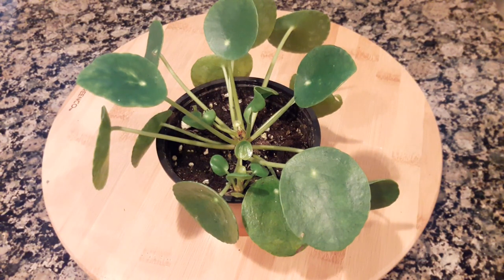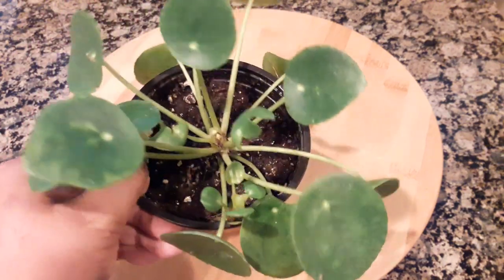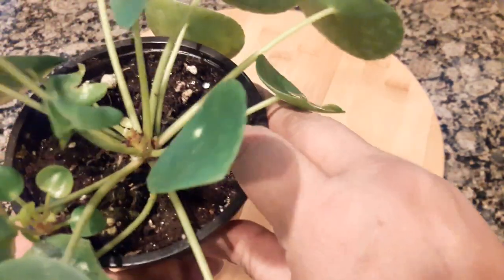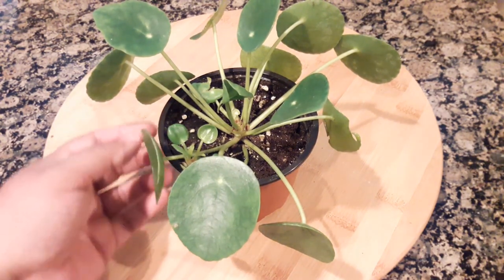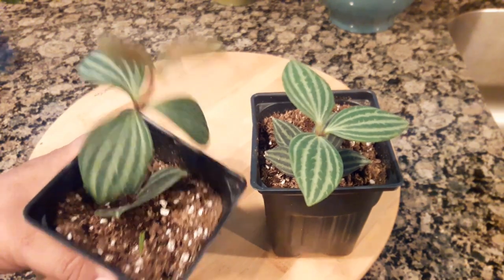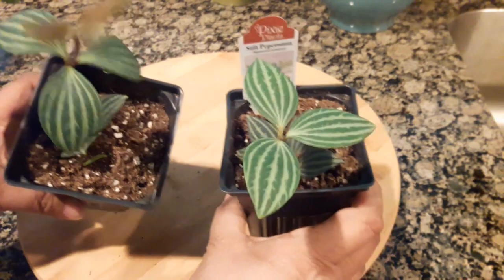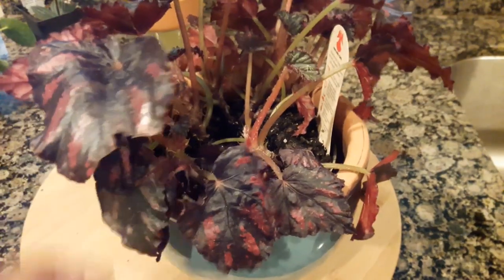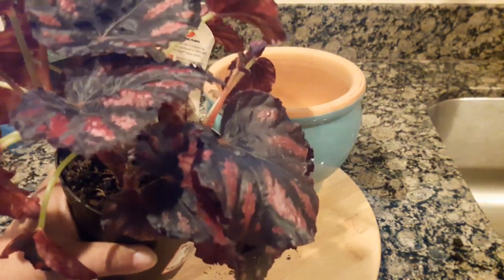New House Plants (Pilea Peperomioides, Peperomia, Begonia)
I've recently added some new house plants to my collection and I'm so happy to say that I've finally purchased the popular Pilea Peperomioides!

The plants came from both Home Depot and Hirts Gardens Etsy shop.  All of the plants are in wonderful health and unique foliage was certainly the common theme with all of them.